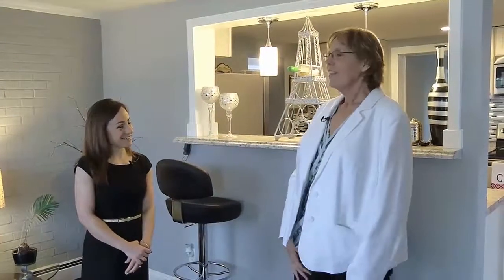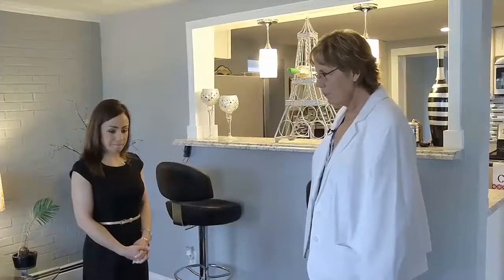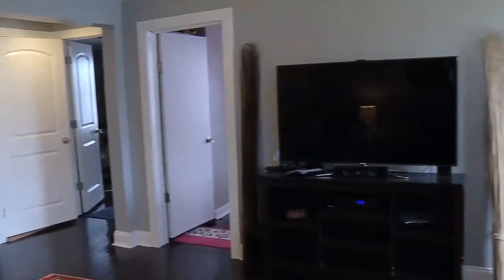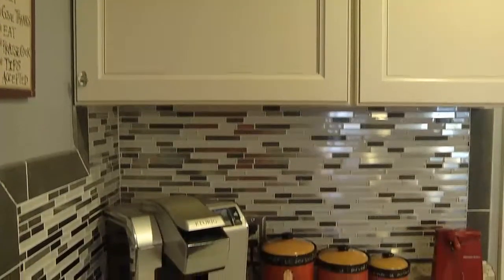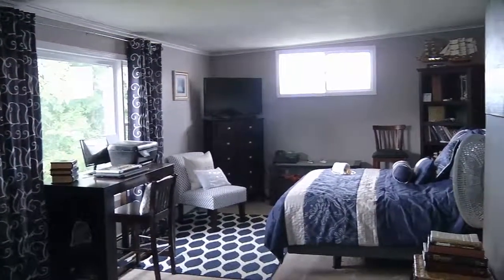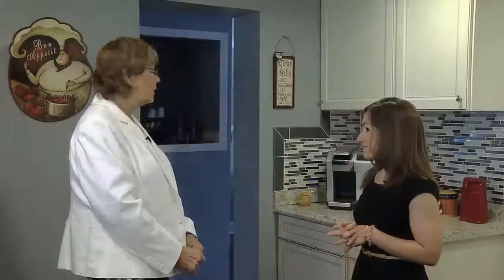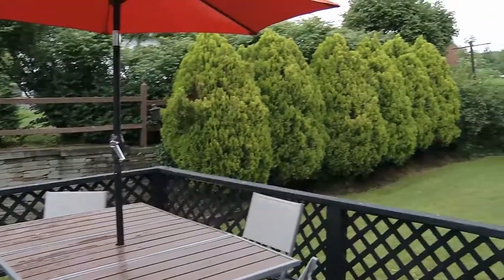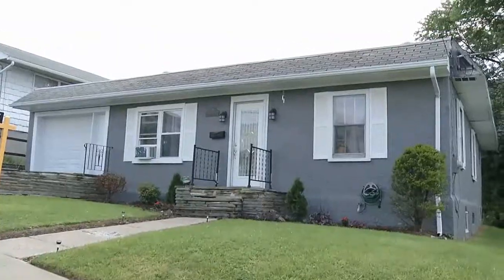MLS#210105- 174 Myrtle Avenue, Johnson City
Walk in and start enjoying this recently remodeled home. Newer appliances and updated kitchen make this home ready for entertaining. Back yard has newly painted deck and great views of the city making for a great BBQ. The driveway was just sealed and the landscaping is finished, so sit back and relax this summer.